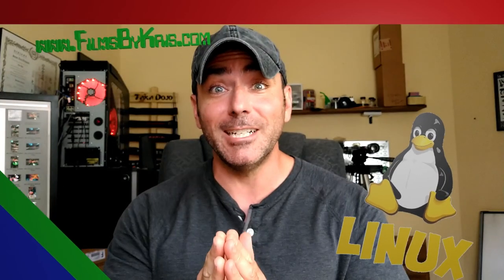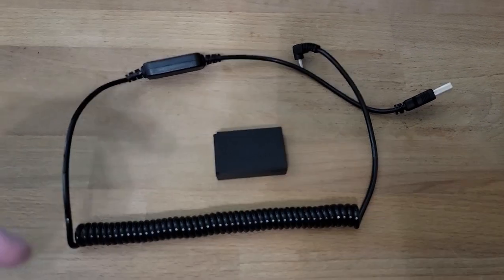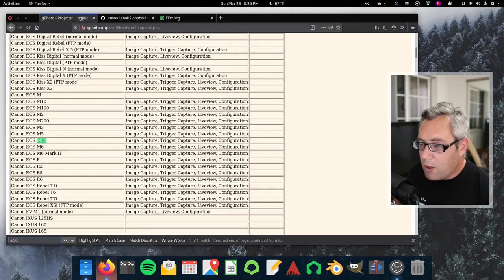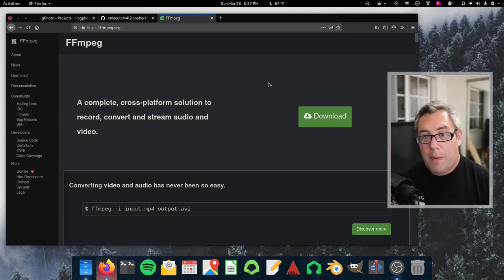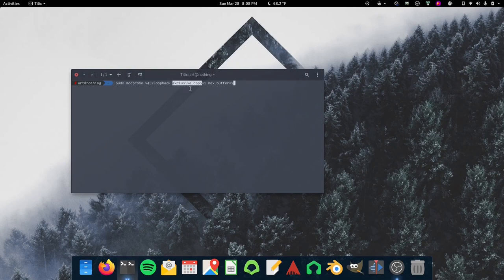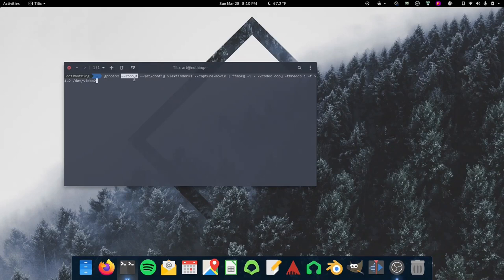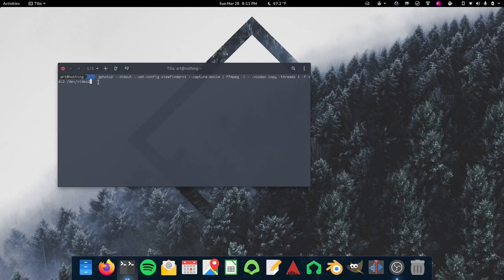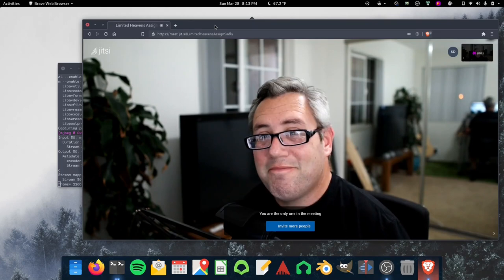DSLR Webcam with gPhoto Guest Video Arthur Reeder